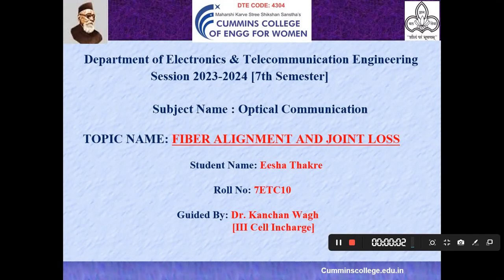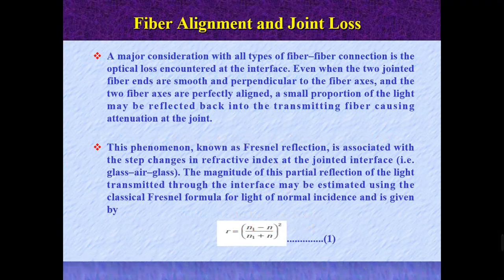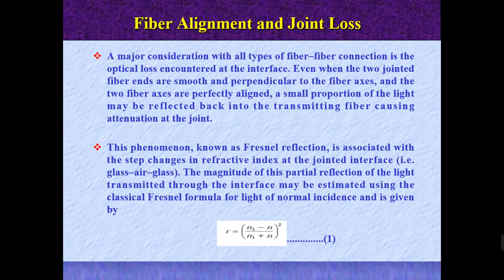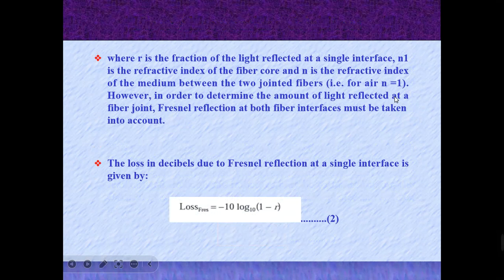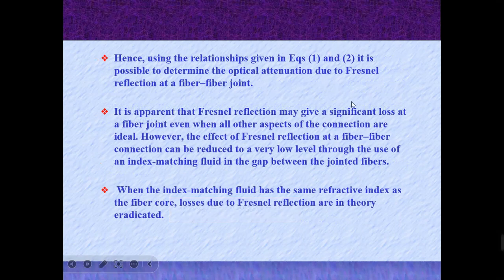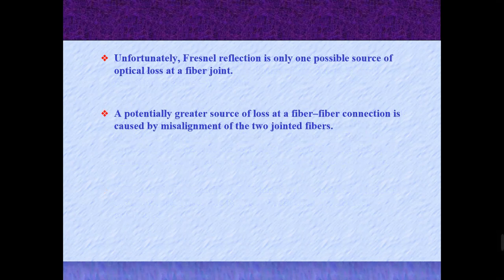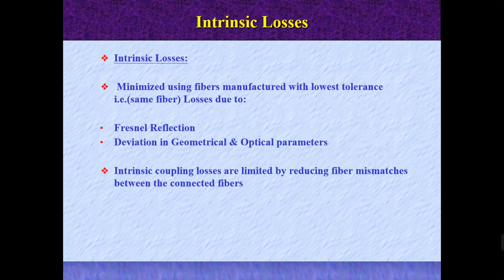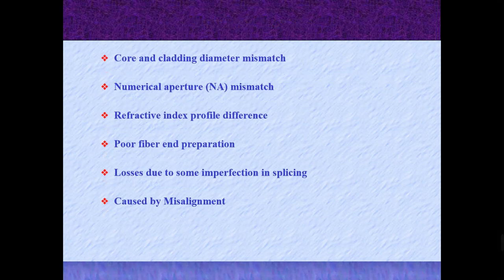Fiber Alignment and Joint Loss by Eesha Thakre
Document from Dr. Kaanchan Wagh